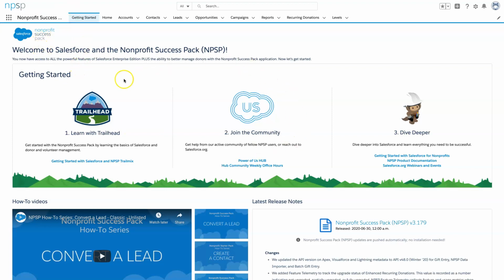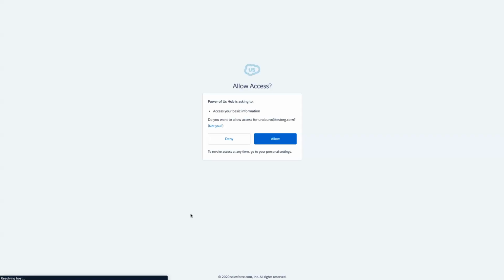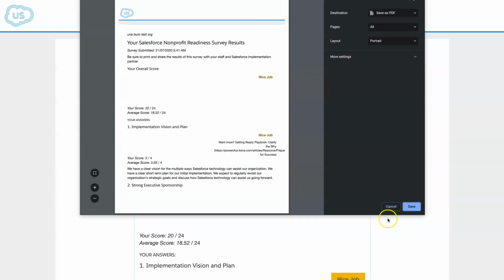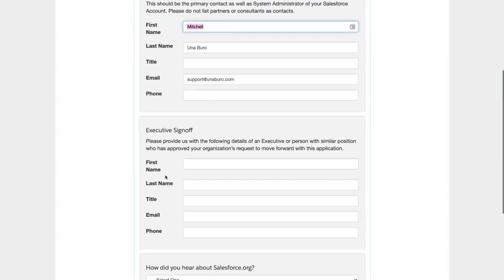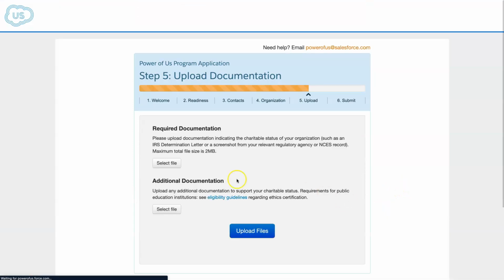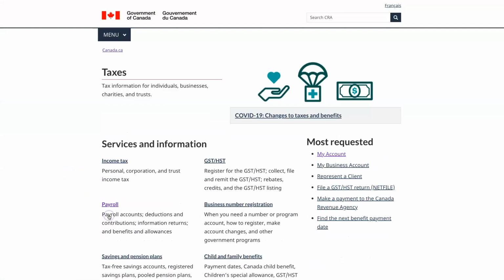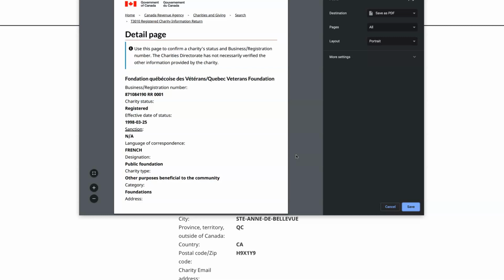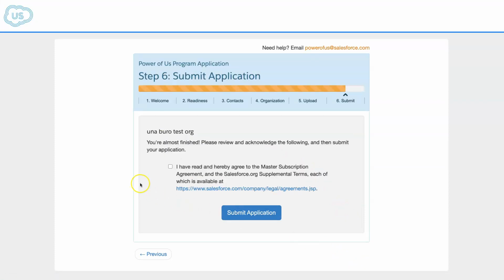How to Apply to Power of Us Hub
In this video Mitchell goes through the Power of Us Program Application.
This application grants charitable organizations with 10 free Salesforce licenses!